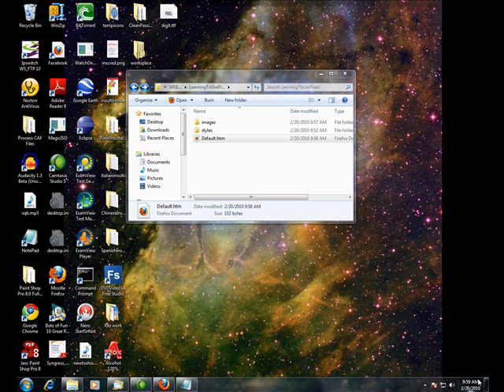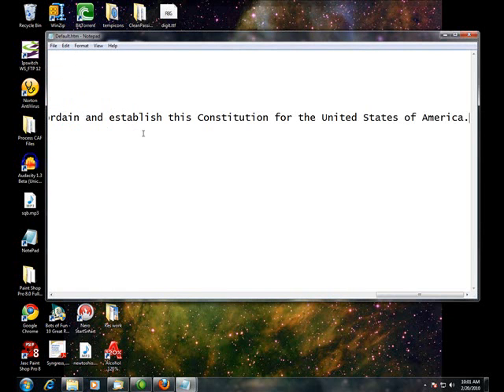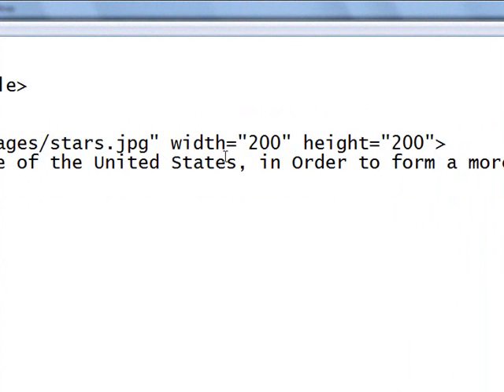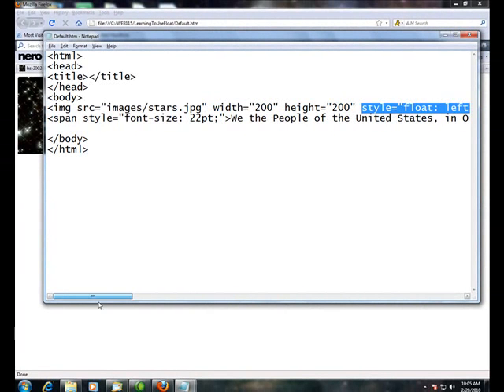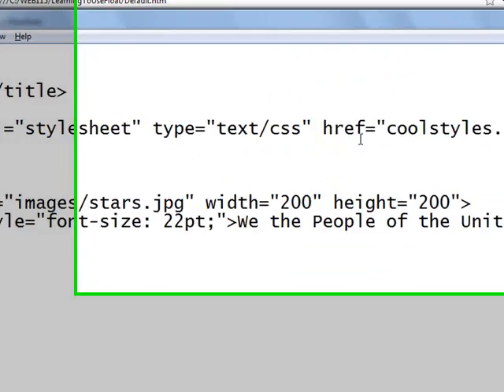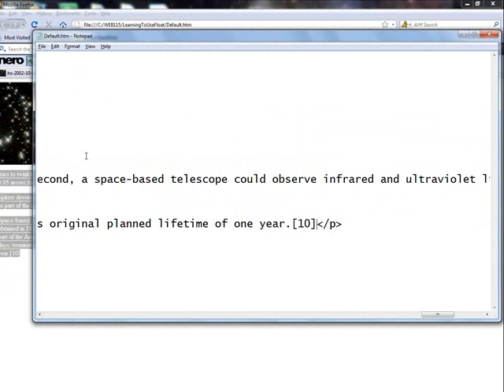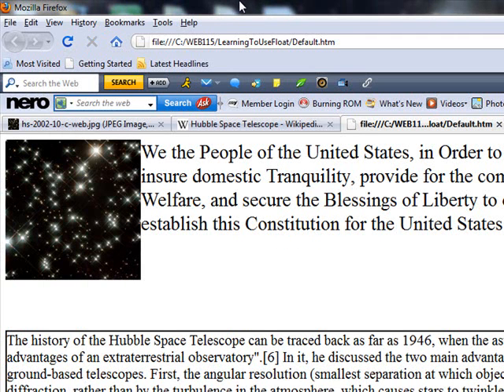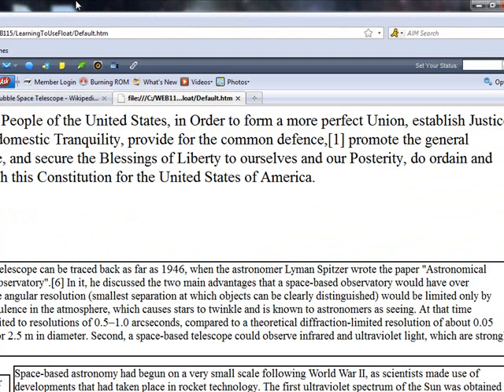Using the CSS float mechanism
This presentation shows you how to use the CSS float mechanism. A simple image and text example is given. There is also a simple example using three paragraphs of text.